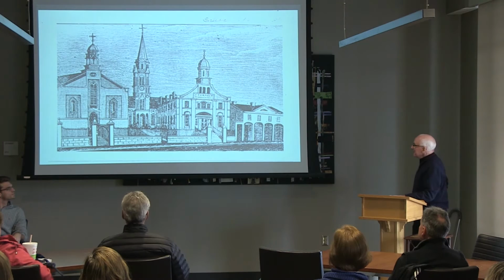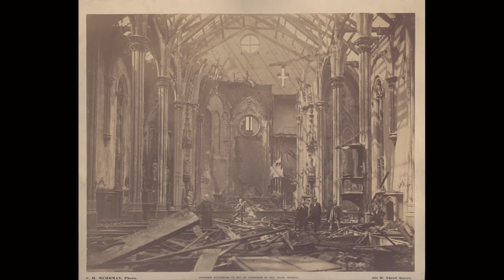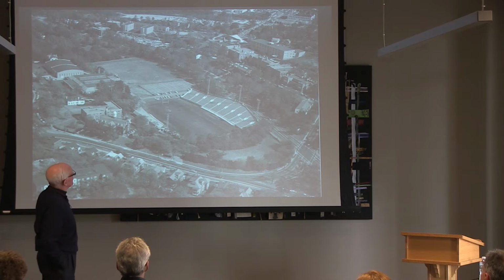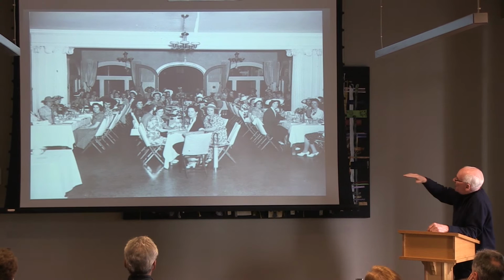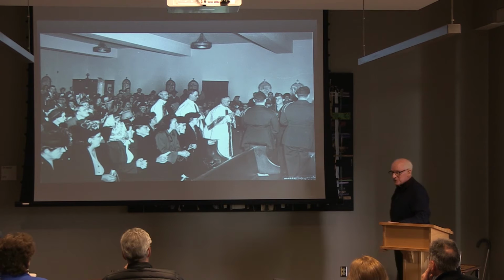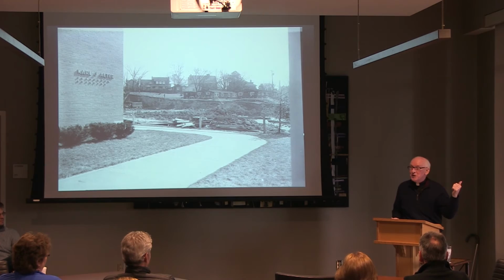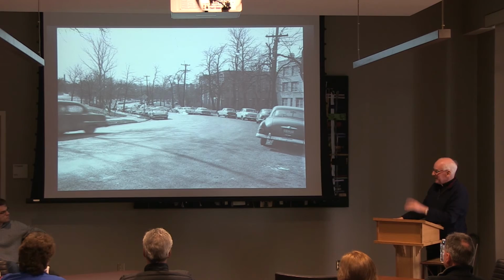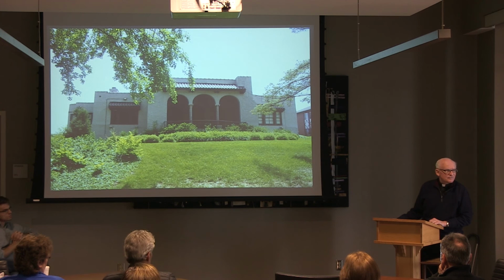A Pictorial Tour Through Xavier History - Fr. Tom Kennealy, S.J.